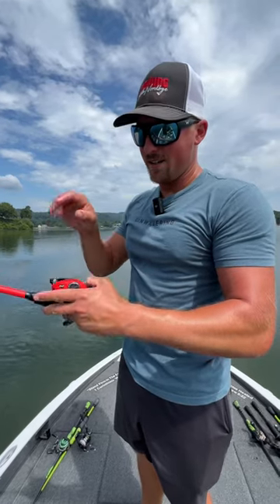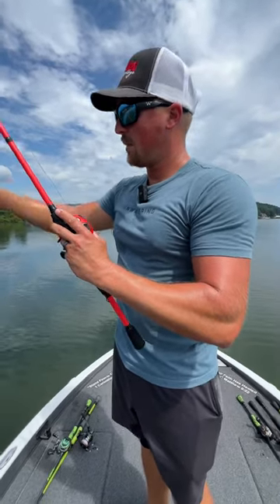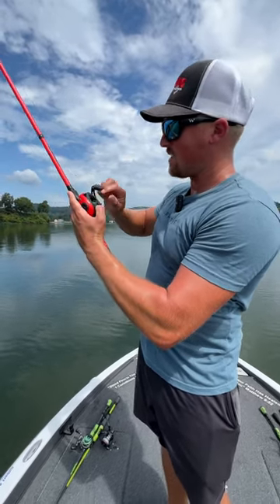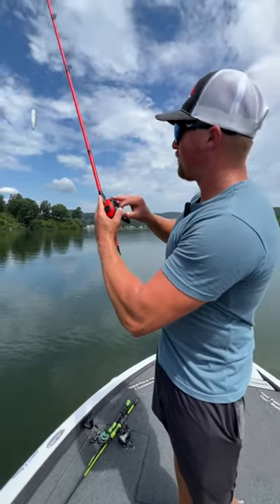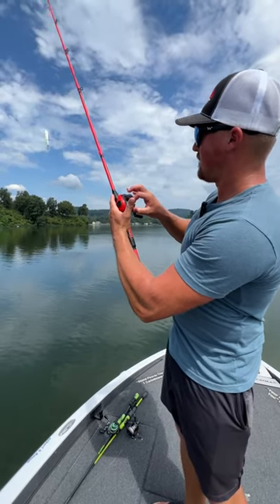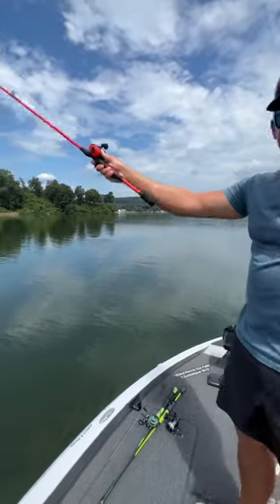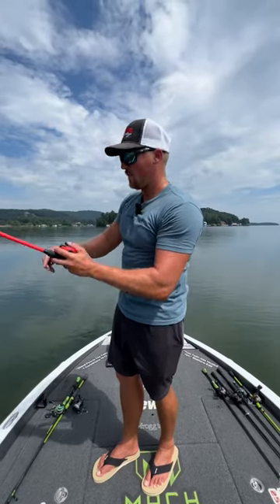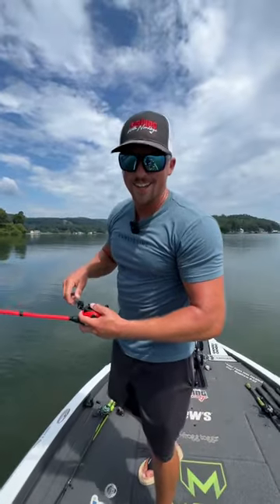How to set the Brakes on your Bait Caster!